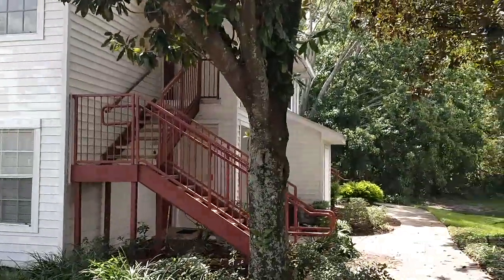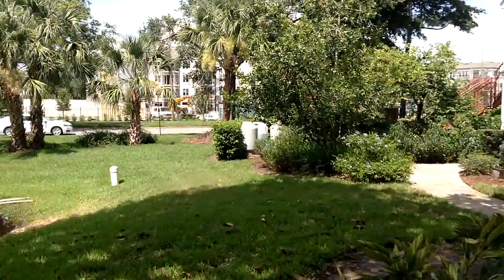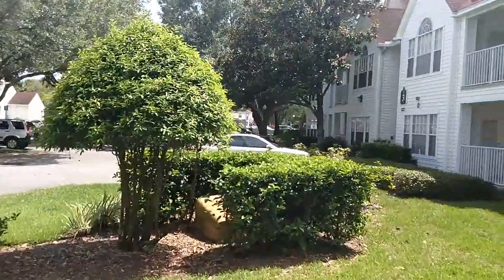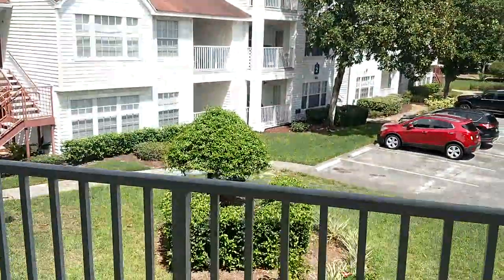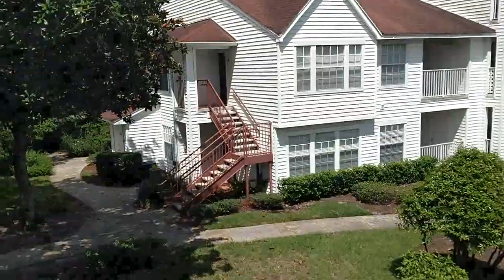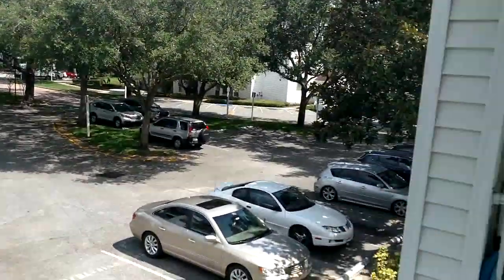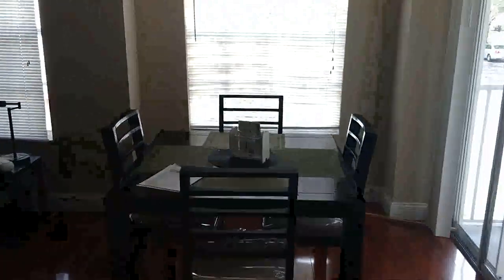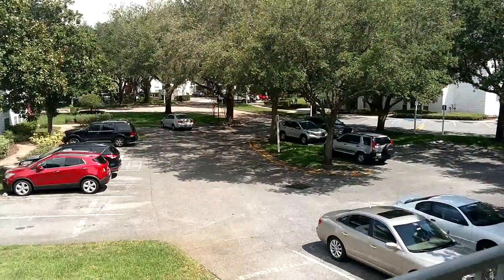Top Orlando Realtor Scott Garrison | Lexington Place | 11508 Westwood Blvd #321, Orlando FL 32821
Best Realtor Virtual Tour of the Orlando Real Estate Property taken by Re/Max Town & Country Top Orlando Realtor Scott Garrison of the Garrison Brothers Real Estate Team located at: 11508 Westwood Blvd, #321, Orlando, FL 32821 in Lexington Place Condo subdivision

Looking for one of the Best Real Estate Realtors in Orlando Lexington Place Condo or 32821 Zip Code  ?

It is so difficult to get a true Picture of what a Central Florida Orlando Real Estate Property really looks like, or how the actual neighborhood feels, from looking at Pictures online on Zillow, Trulia, Realtor.com alone. You can trust Top Realtor Scott Garrison with ReMax Town & Country and the Garrison Brothers Real Estate Team to provide you an in-person vision of the most interesting or Best Central Florida Properties for Sale today here! As one of Central Florida’s Best Realtors, Scott Garrison has been Actively selling Orlando and Central Florida Real Estate his entire professional life for the past 30+ years!

Looking for a Best Top Real Estate Realtor in Orlando or Central Florida, or a Best Re/Max Town and Country Winter Springs Real Estate Agent like Realtor Scott Garrison? Or a Top ReMax Realtor in an area city like Longwood, Winter Park, Maitland, Oviedo, Winter Springs or Casselberry? - Contact Top Central Florida Realtor Scott Garrison PA with Re/Max Town and Country and Garrison Brothers Real Estate Team in Winter Springs, FL

Top Realtor in Orlando Scott Garrison with Re/Max Town and Country serves the entire Central Florida Area, Including the following Counties:

Orange, Seminole, Volusia, Osceola, and Lake Counties